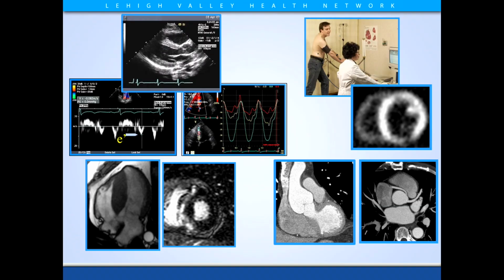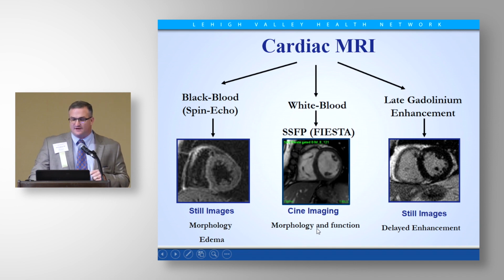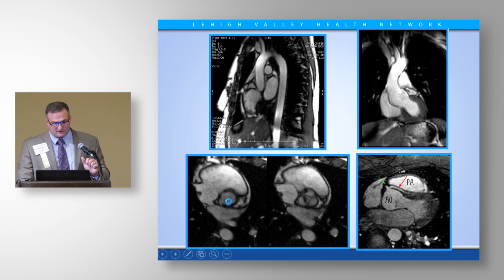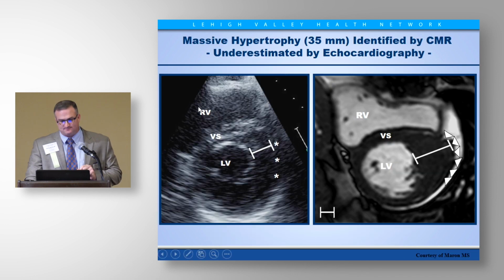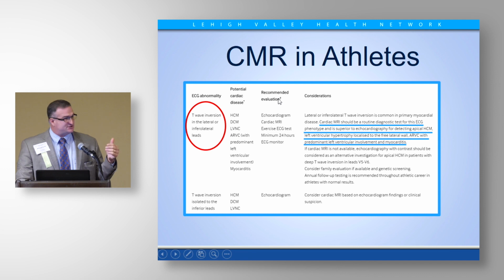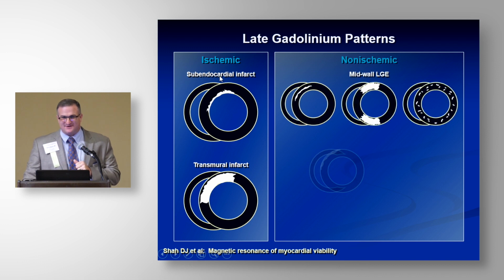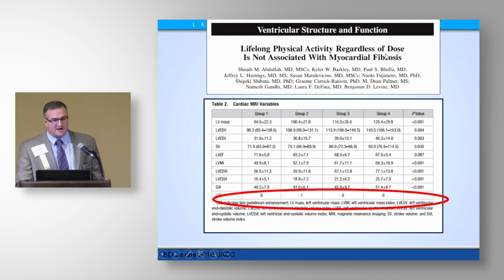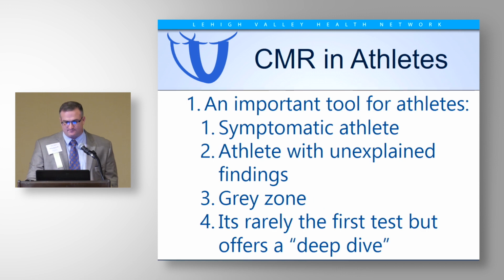Matthew Martinez, MD, The Expanding Role of Cardiac MRI in Sports Cardiology